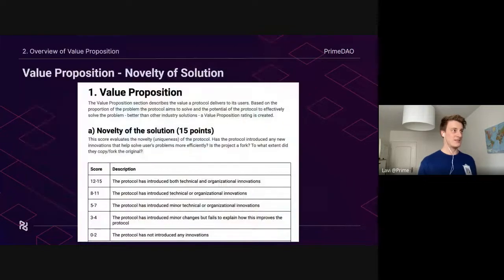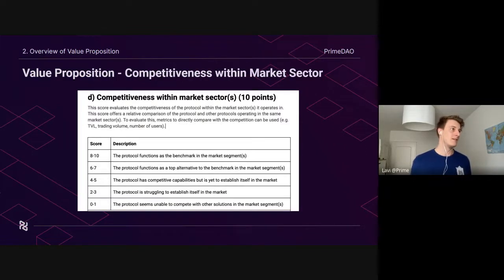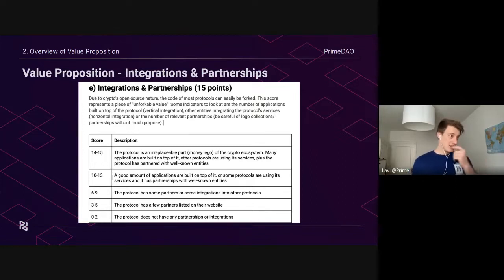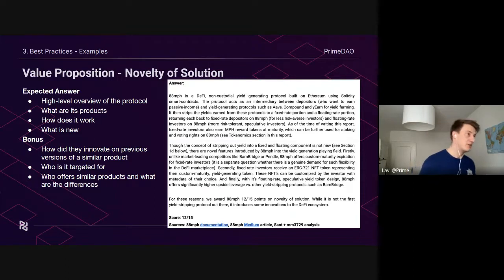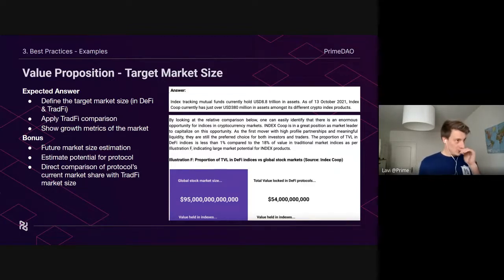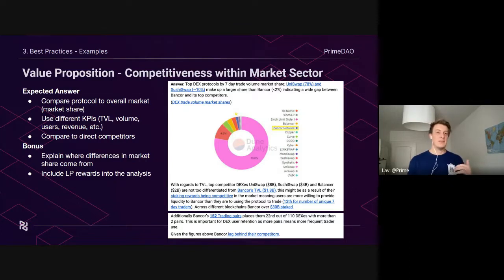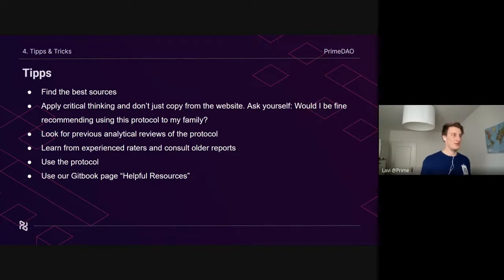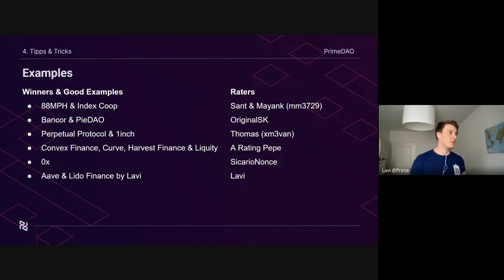Prime Rating Workshop #1 Value Proposition Section w/ Lavi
Recorded at 2022/02/02